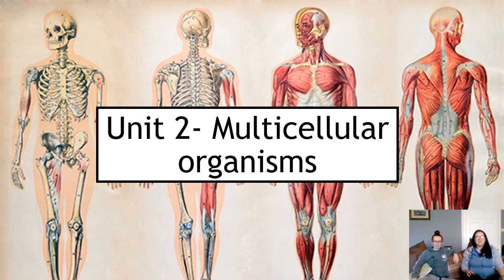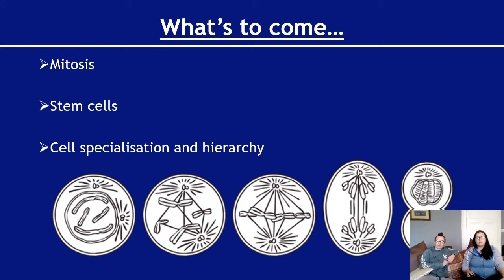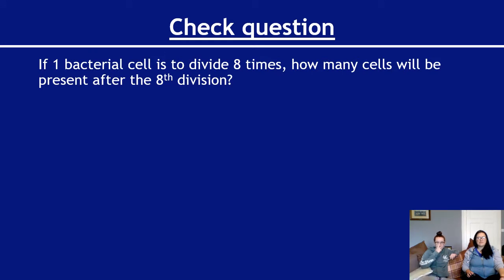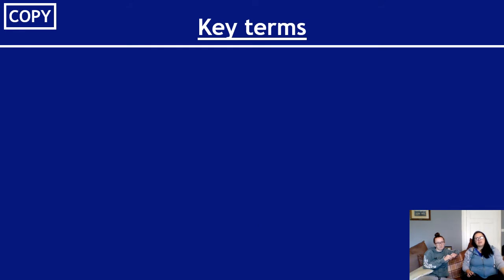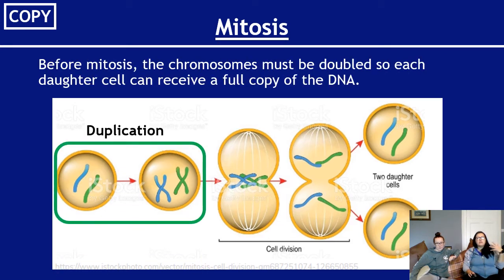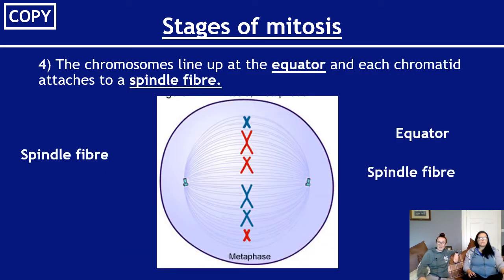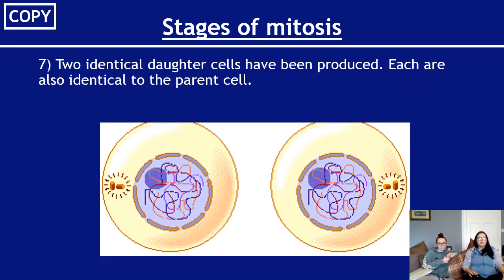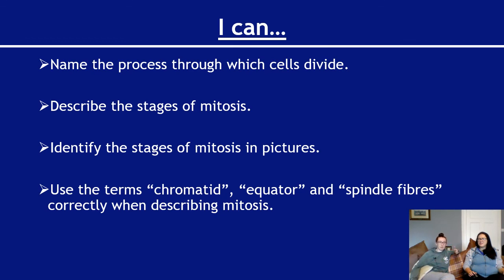Producing New Cells Section 1 -Mitosis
Section 1 of key area 1- producing new cells. Covering the process of mitosis.